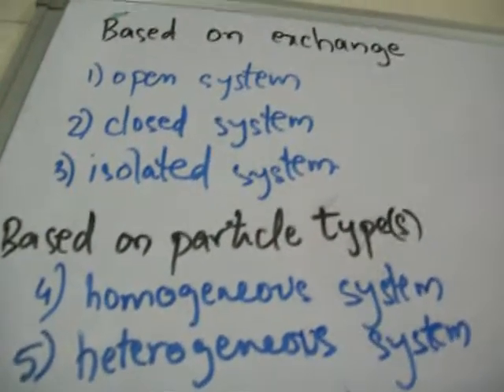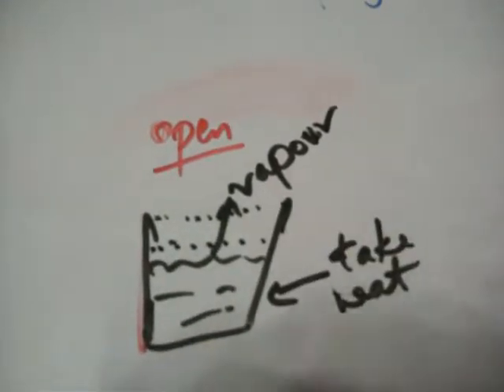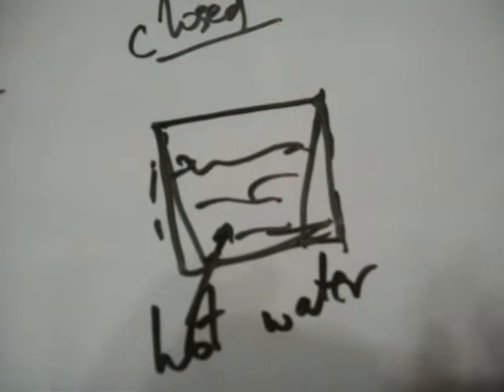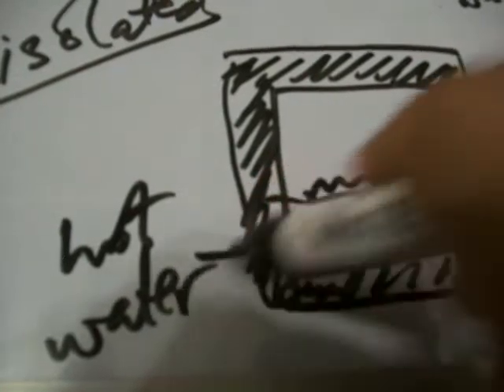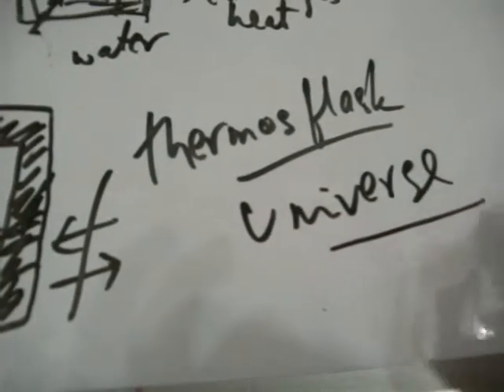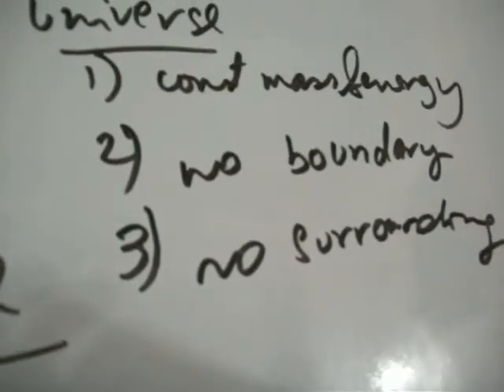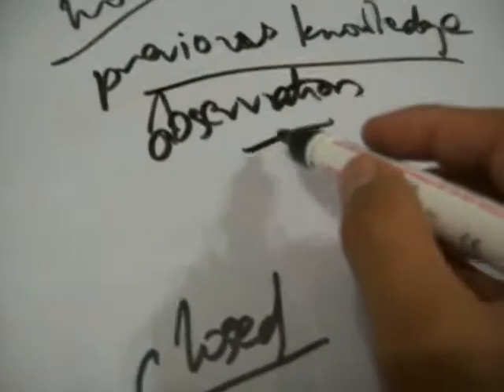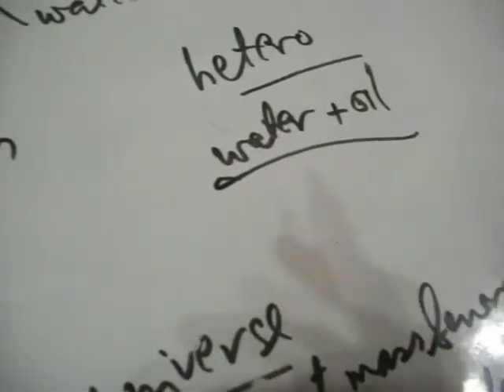Types of Systems-Thermodynamics